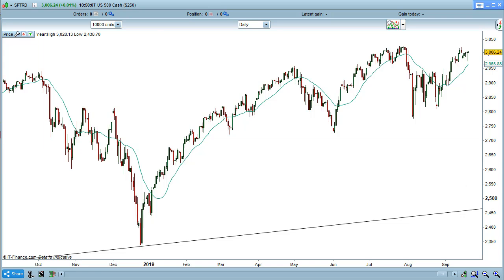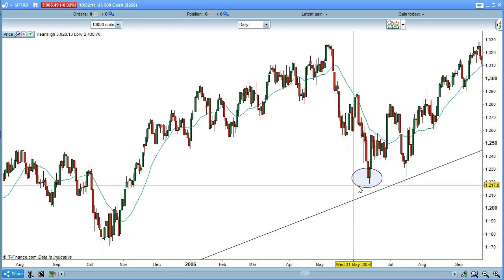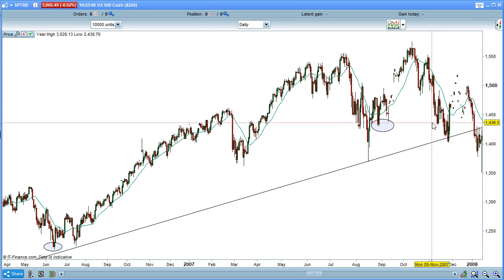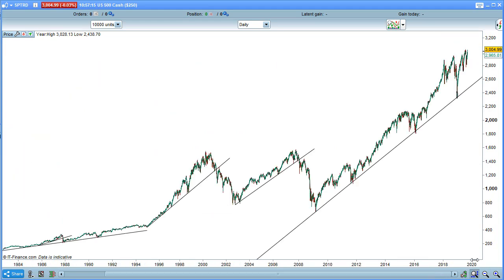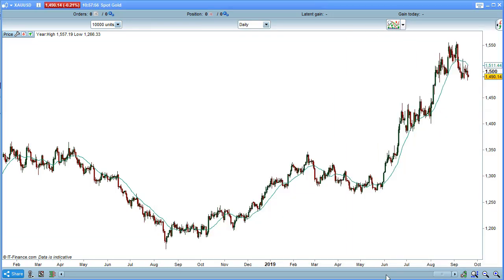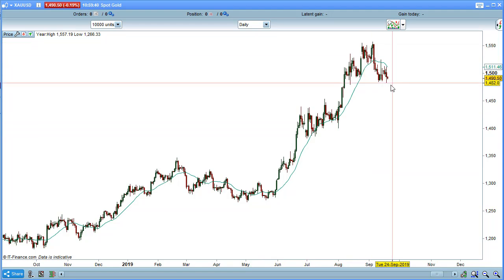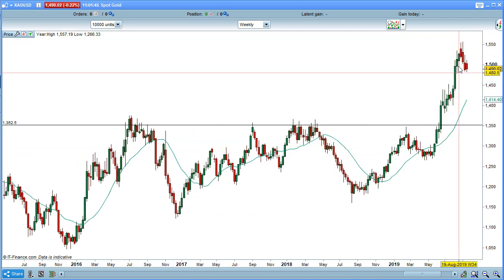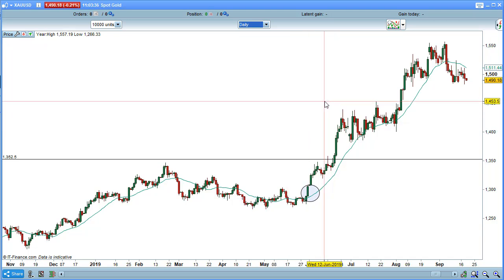What The Interest Rate Drop Means For Stocks And Gold | Could a Pullback Be Coming